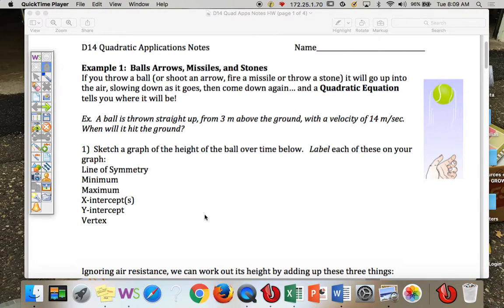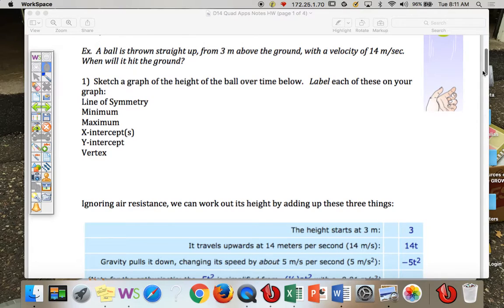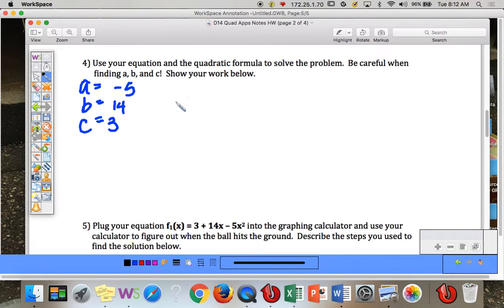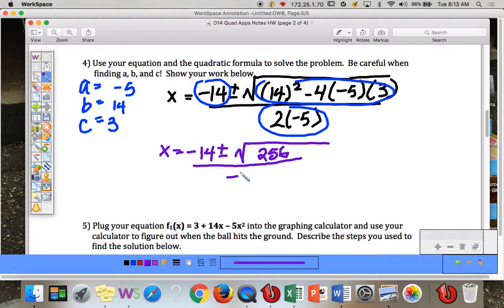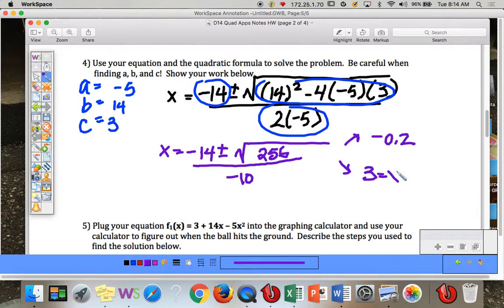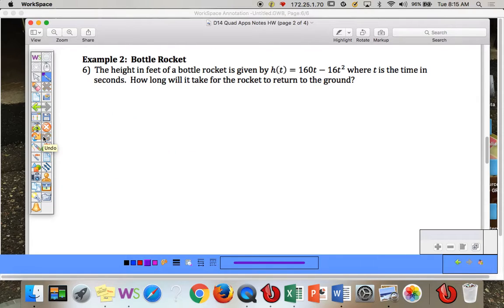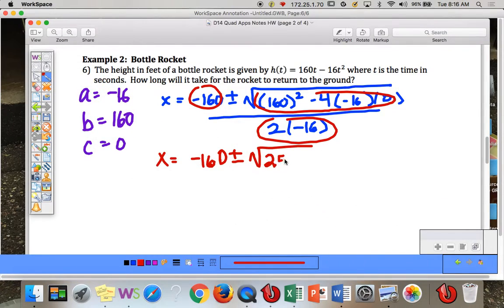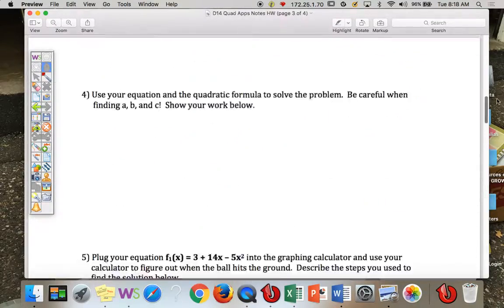D14 Quadratic Formula in Word Problems